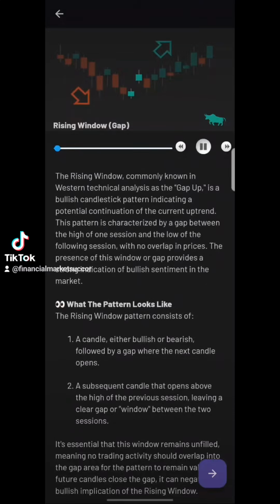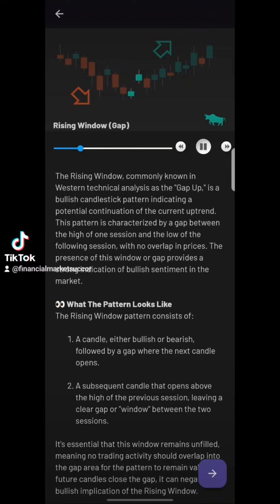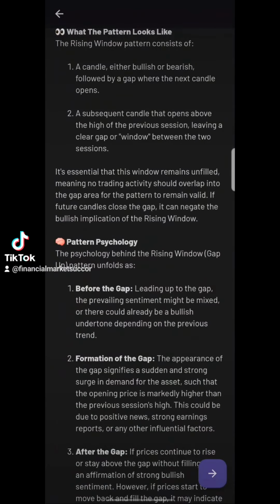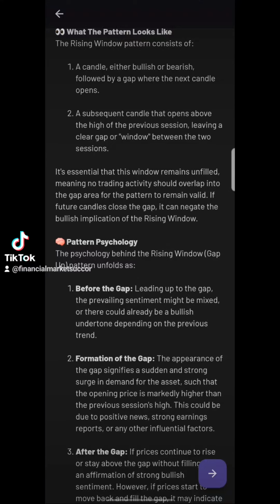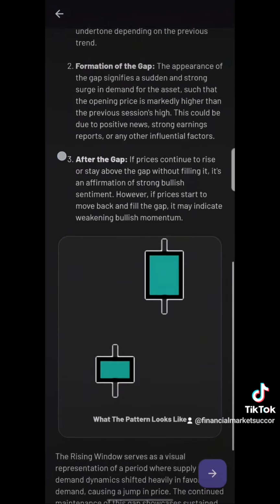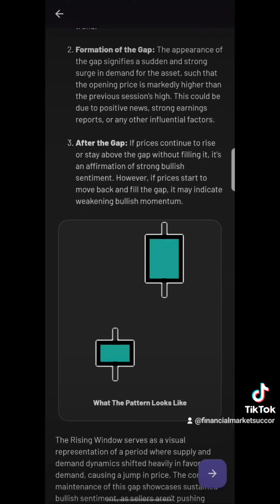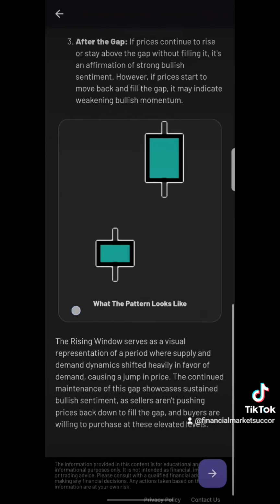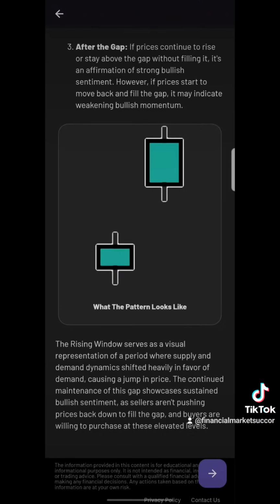The Rising Window candlestick chartpatterns tradingtips trading learn to earnmoneyonline